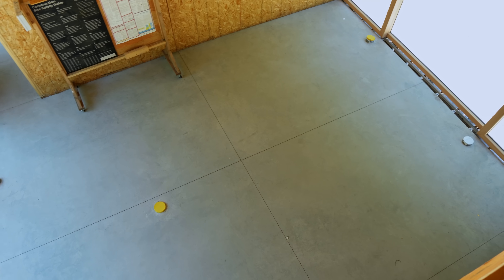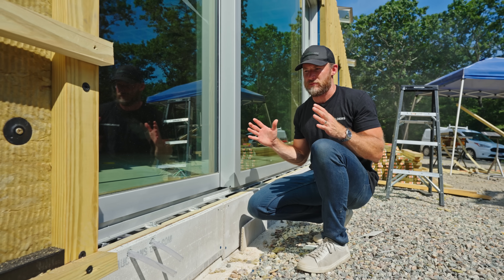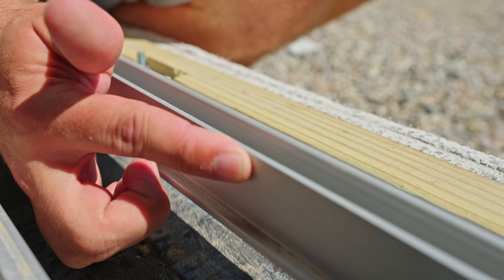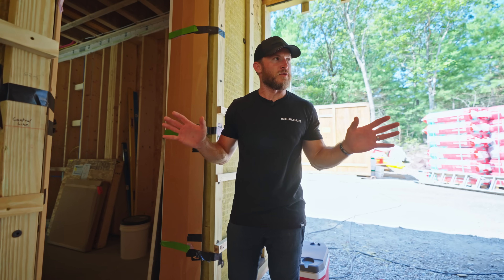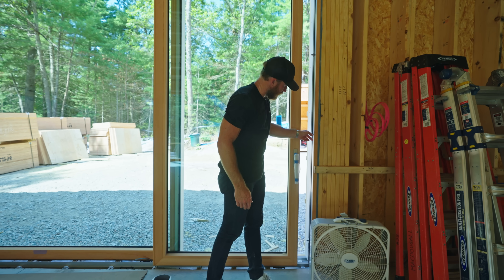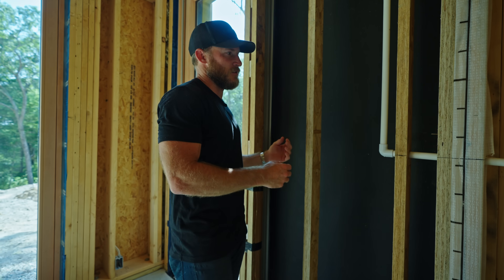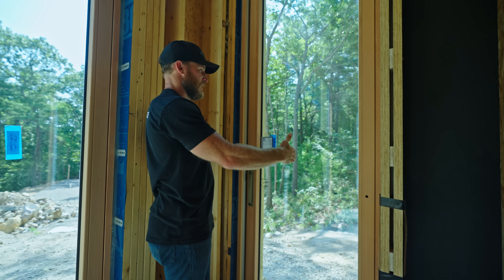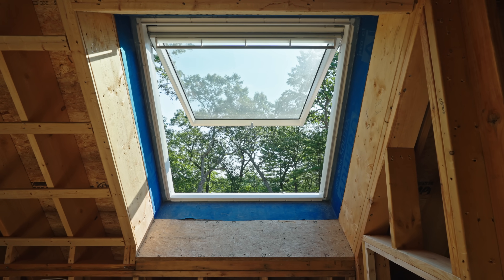Installing Floor to Ceiling Sliding Glass in Modern Nordic Cabin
Join Nick as he explains the unique use of lift-slide doors as windows throughout the Echo Pond custom home, highlighting the technical and architectural details involved in their installation. He discusses the challenges of achieving floor-to-ceiling glass, waterproofing, and thermal performance, as well as future plans for skylight solutions in the bedrooms.

VIDEO NOTES
Echo Pond Custom Home Overview (0:00)
Lift Slide Window Functionality (0:46)
Installation and Waterproofing (2:22)
Concrete Infill and Drainage System (4:21)
Thermal Performance and Entry Doors (6:15)
Pocket Doors and Air Sealing (8:04)
Second Floor Window and Skylight (12:19)

Are you a builder or contractor? Join the Modern Craftsman newsletter!